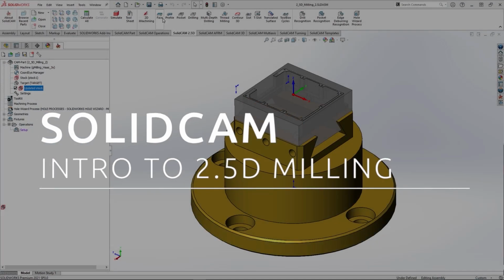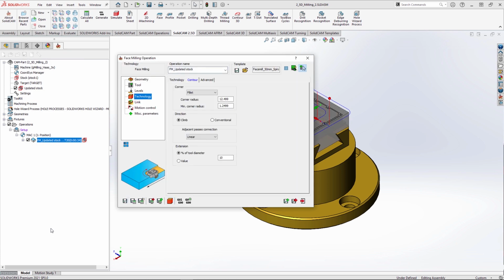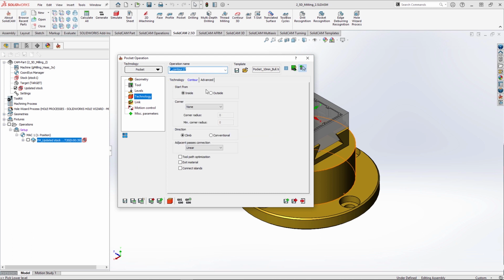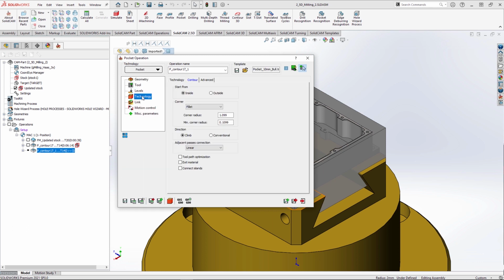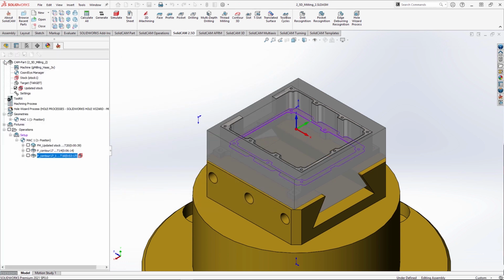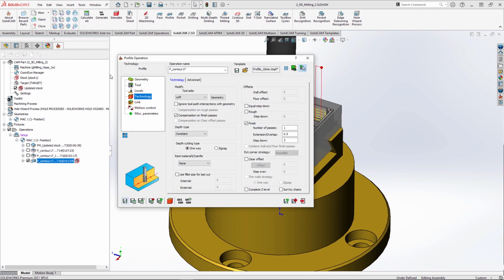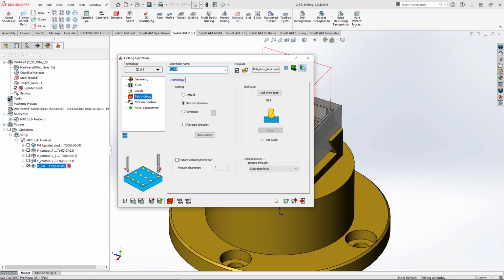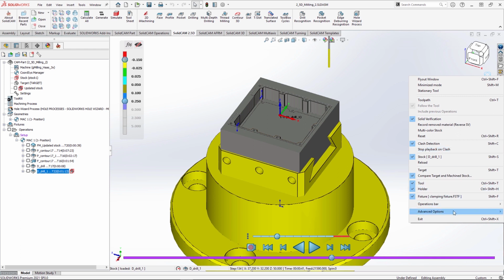SolidCAM - Introduction to SolidCAM 2.5D Milling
This video will give you a brief introduction to 2.5D Milling within SolidCAM